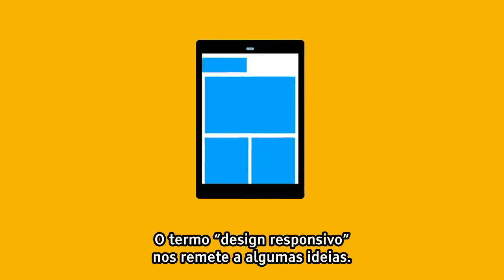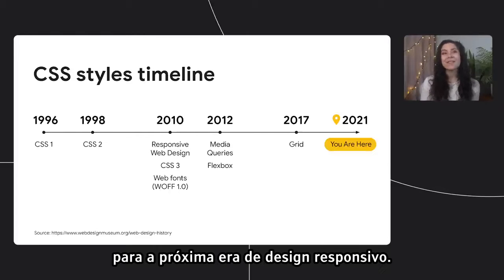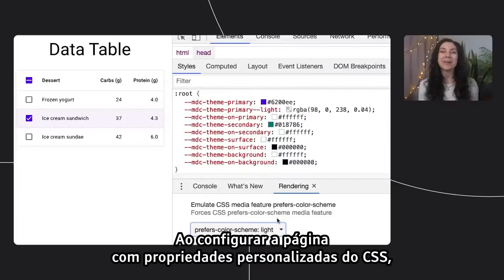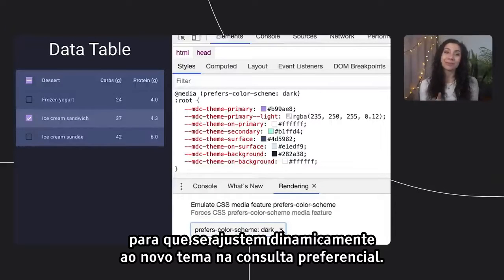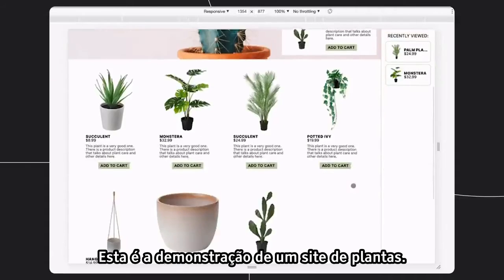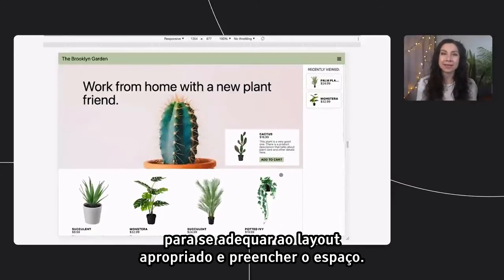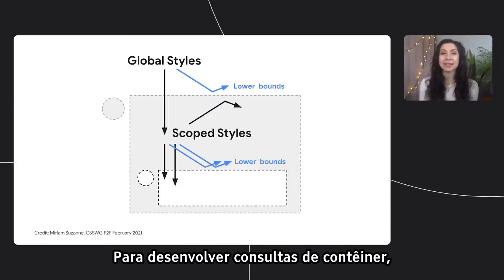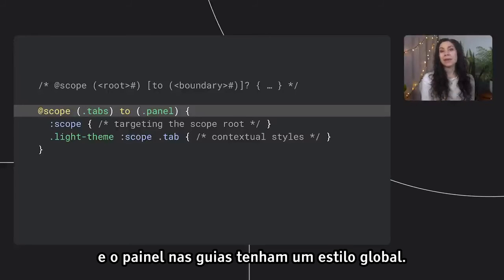O novo responsivo: Web design em um mundo orientado a componentes [LEGENDADO] - Una Kravets, Google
A comunidade web está entrando em uma nova era de design responsivo e mudando nossas perspectivas sobre o que isso significa. Com consultas de preferência do usuário, consultas de contêineres e outras consultas de fatores de forma no horizonte, em breve teremos as ferramentas para criar designs responsivos muito além do que a consulta ao viewport global permite. Esta sessão destaca o que significa ser responsivo ao usuário, contêiner e fator de forma, juntamente com a forma de implementar alguns destes novos eixos de design responsivo.

FONTE:
The new responsive: Web design in a component-driven world | Session
Una Kravets